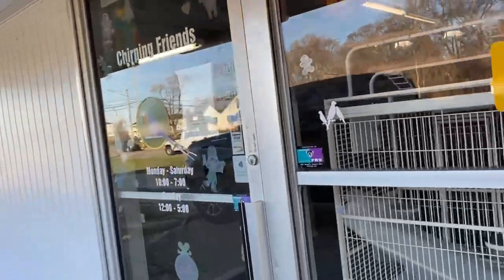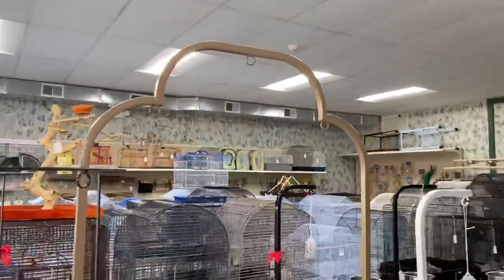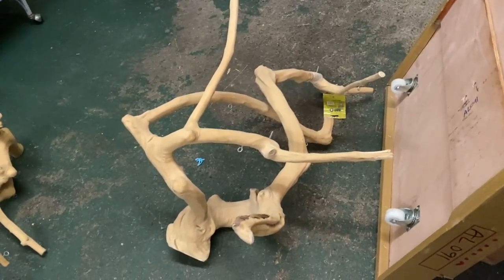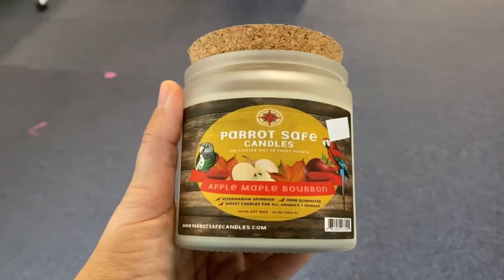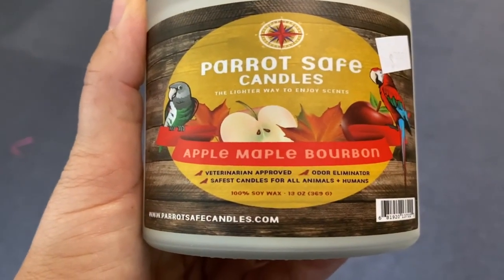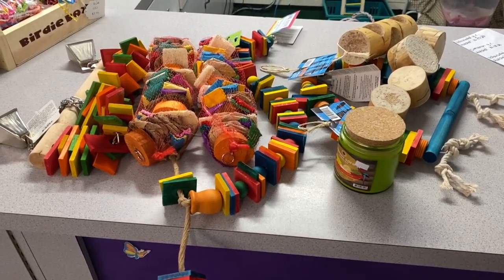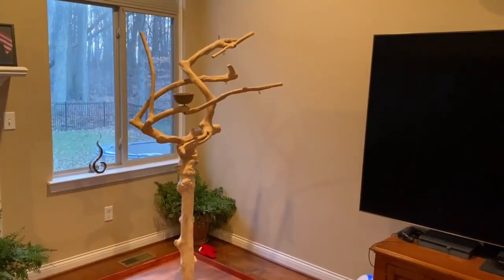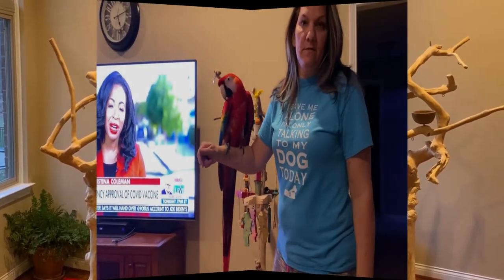#148 MY SCARLET MACAW GET A NEW JAVA TREE STAND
CIRO IS MY NEWLY ADOPTED MACAW AND NEEDS A NEW STAND.
MY MOLUCCAN COCKATOO IS VERY JEALOUS WHEN HE IS ON HIS TREE. SO WE ARE GETTING HIM A NEW STAND .

ALSO COME TO MY FACEBOOK GROUP "WE LOVE PARROTS 2"